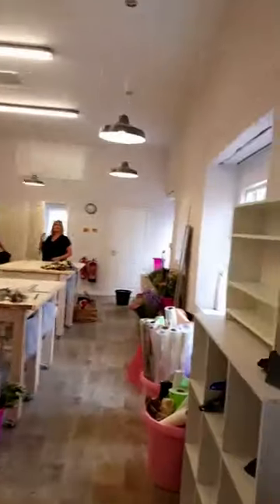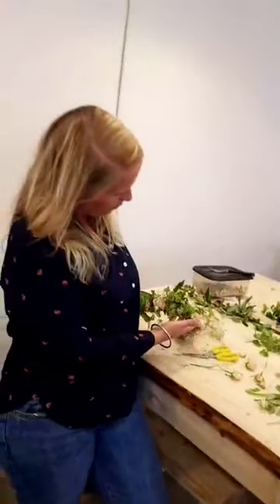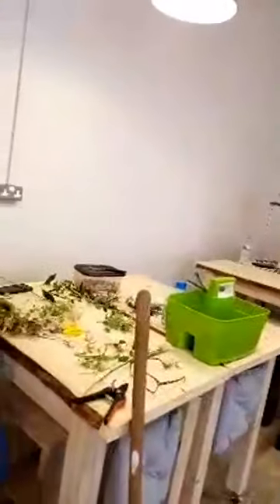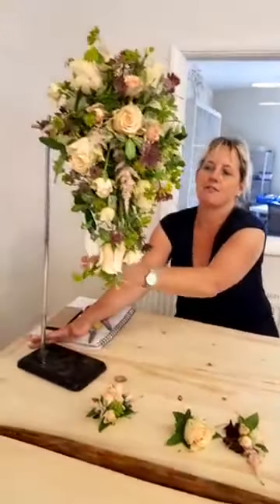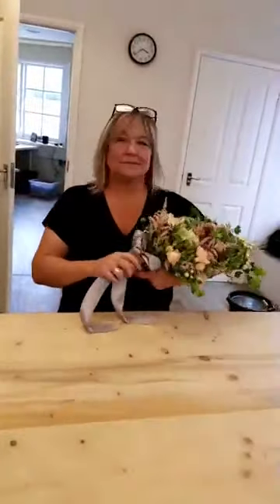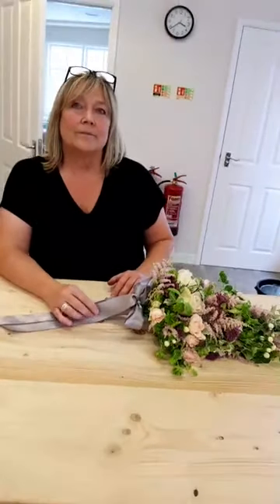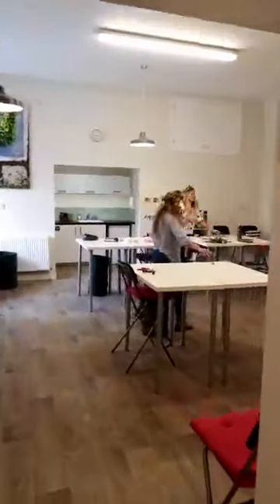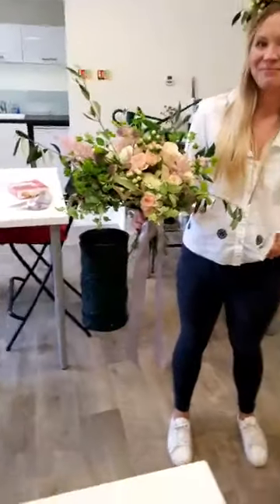Julie Live with the Beginners wedding class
Julie join's the last lesson for the Level 2 wedding course.  The students tell us what they loved best about the course and what was their biggest challenge.